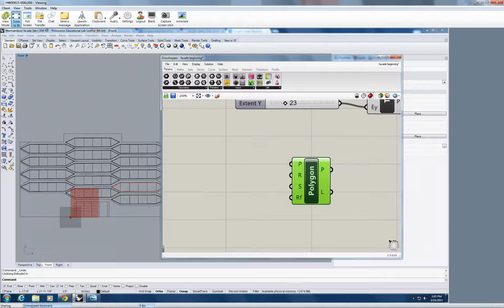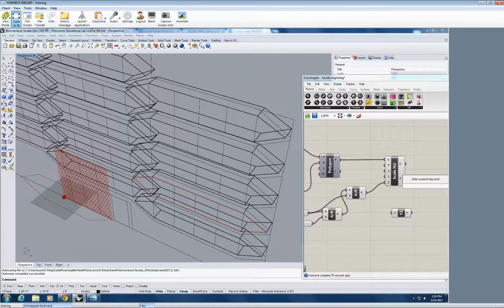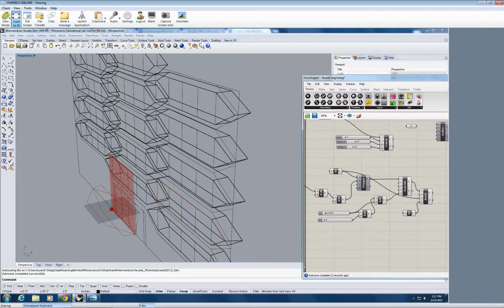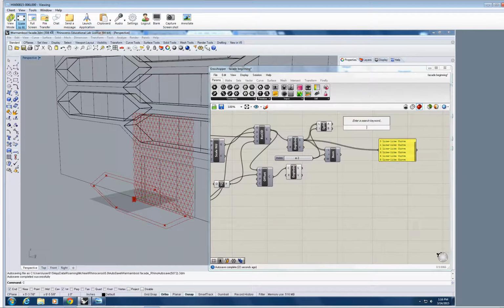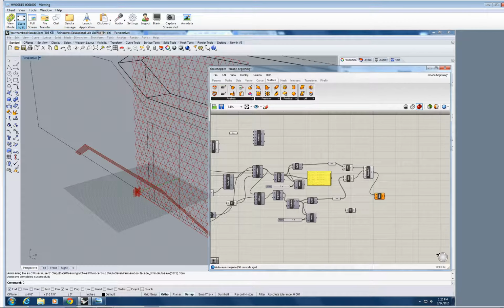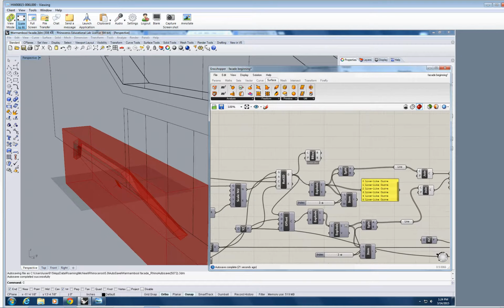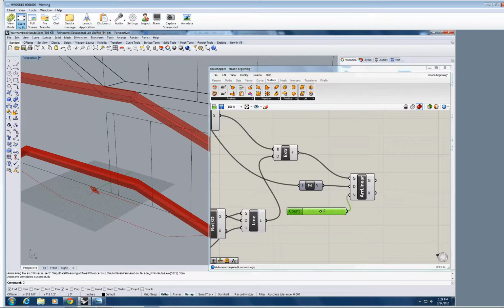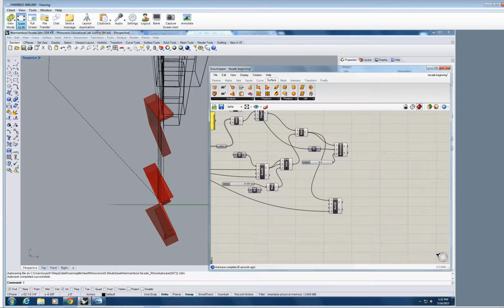week09 video 01 hexa